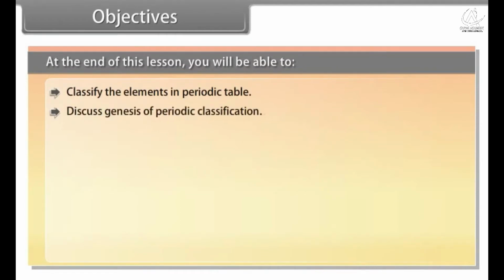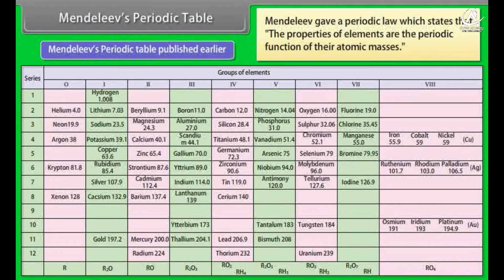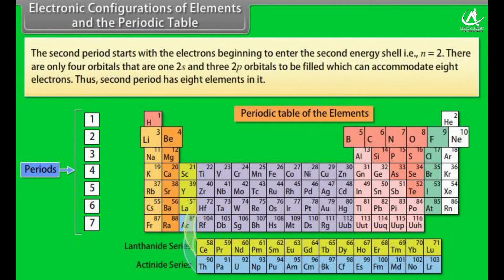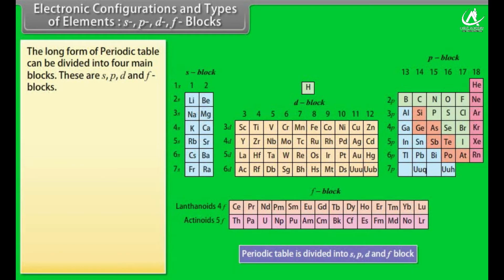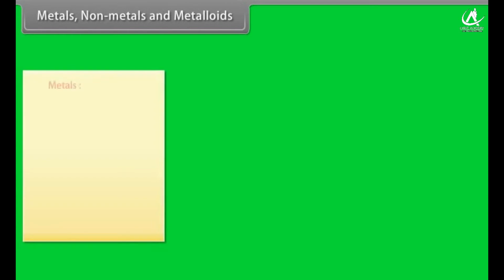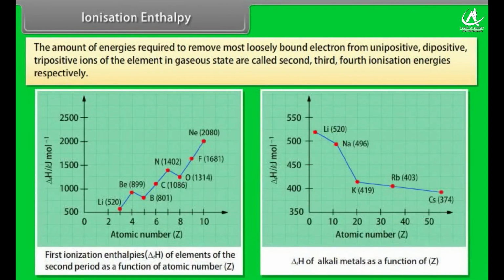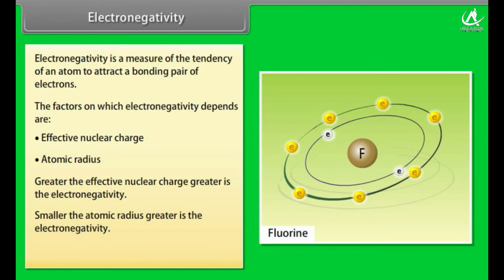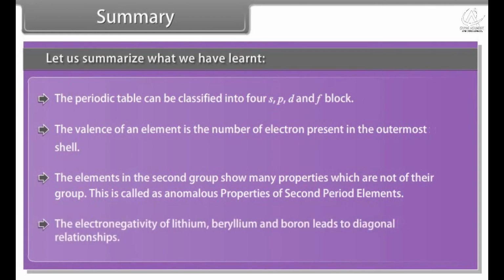Classification of Elements and Periodicity, Class-11th, Subject-Chemistry, In English